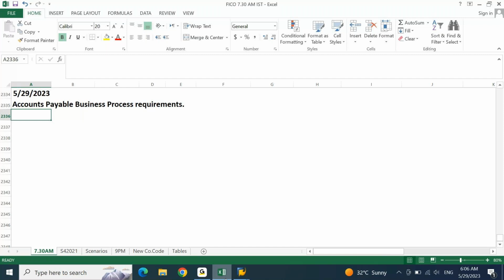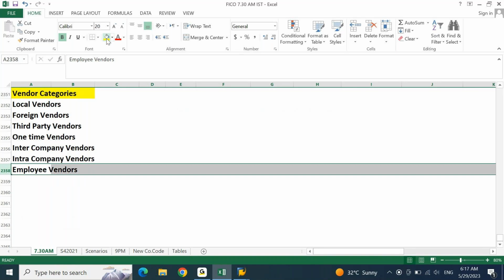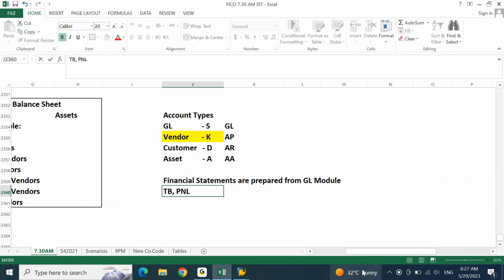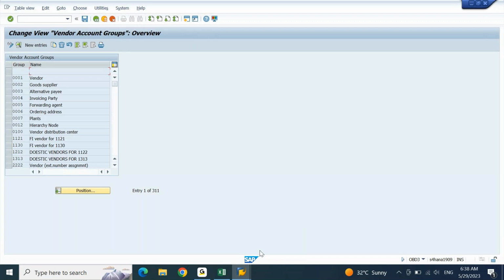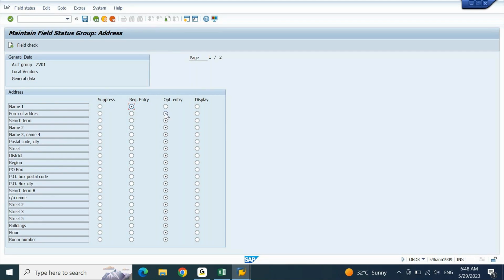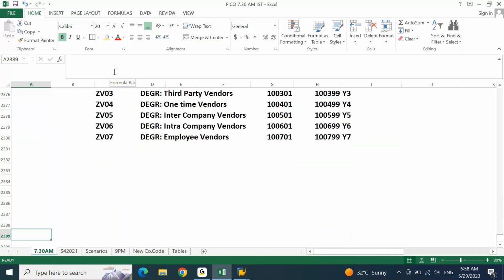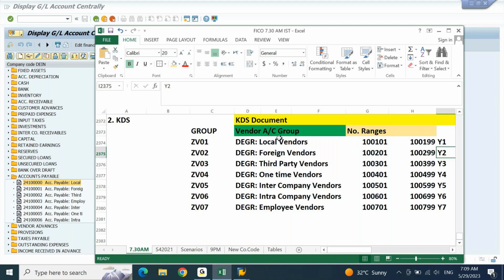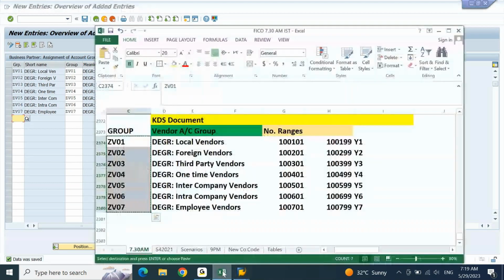SAP FICO ENGLISH: S4HANA Accounts Payable Configuration - 01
|| For Training/Enquiries/Questions/Doubts/Support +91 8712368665 (WhatsApp Only)|| SAP FICO ENGLISH: S4HANA Accounts Payable Configuration - 01